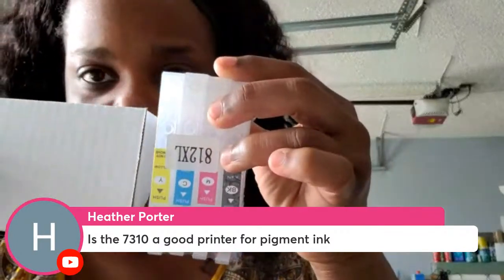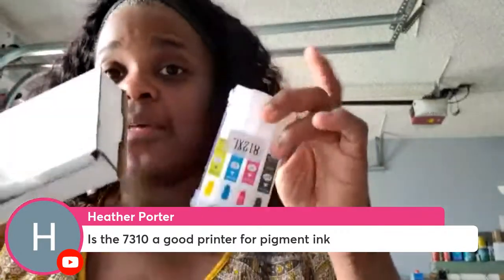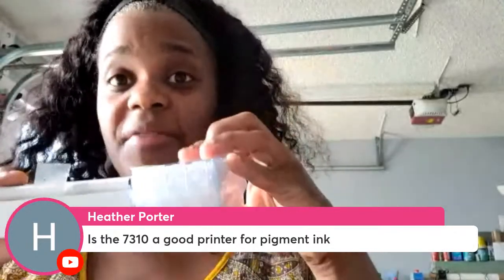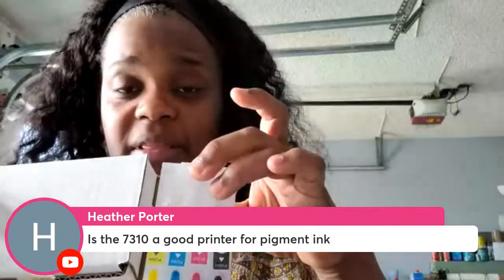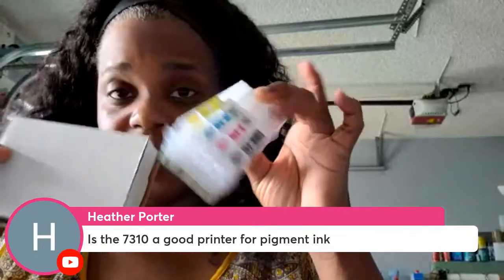How the New Epson WF Printers (7820,7840,7310) work Refresher